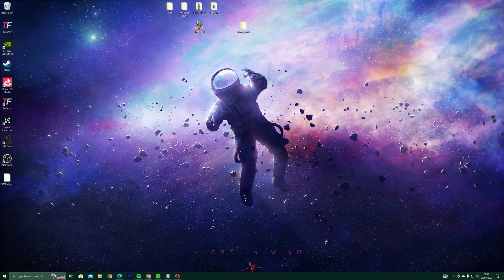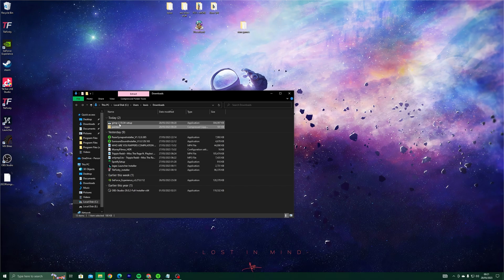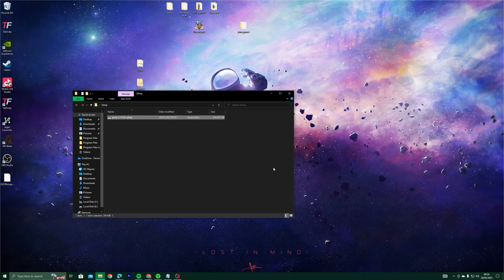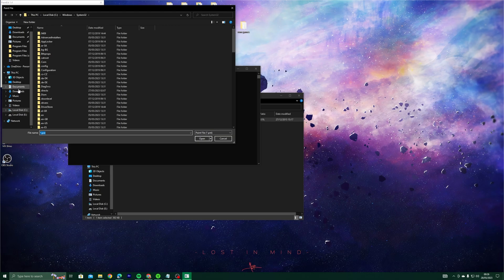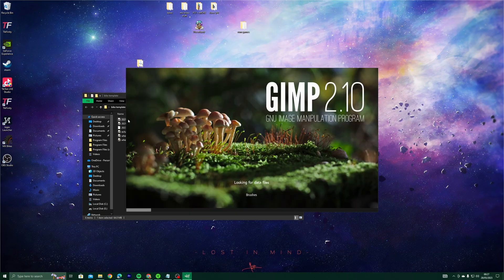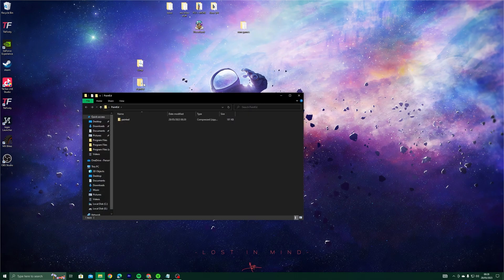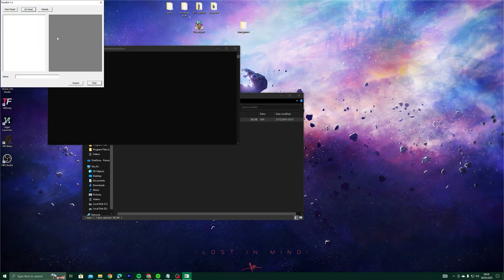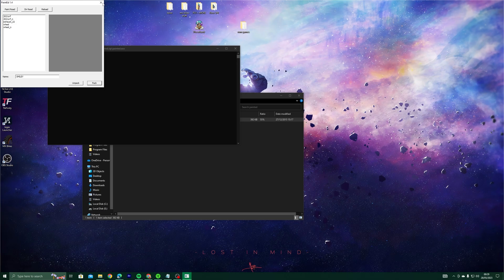MX Bikes - Create your own bike skin (TUTORIAL)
In this video, you can learn how to create custom bike skins in MX Bikes.